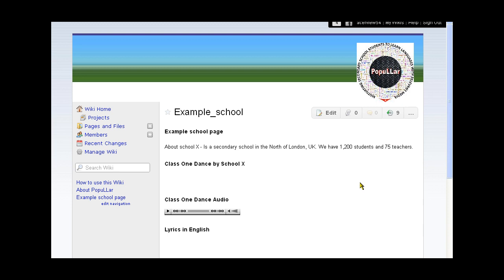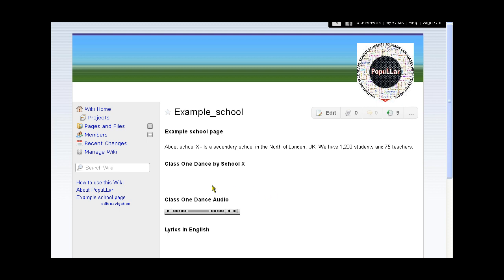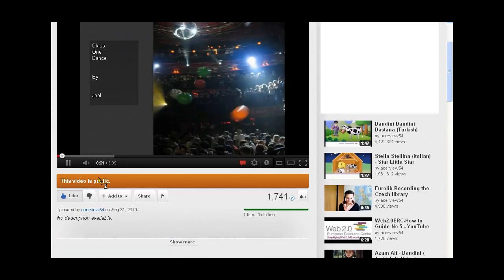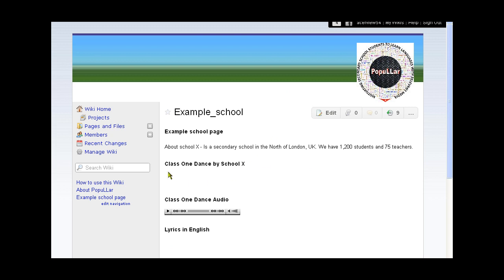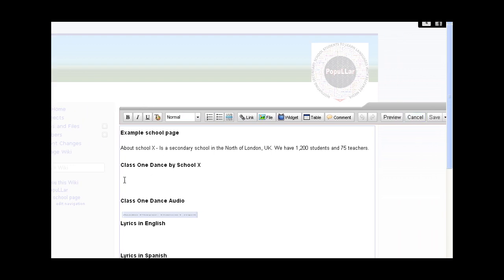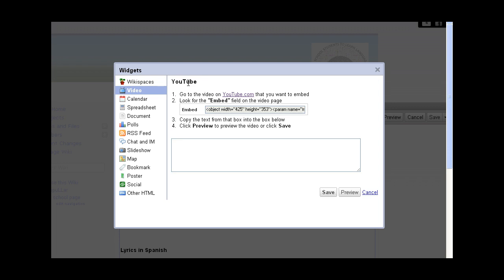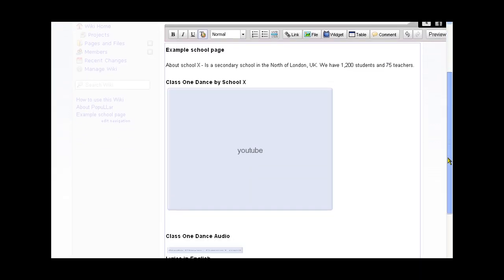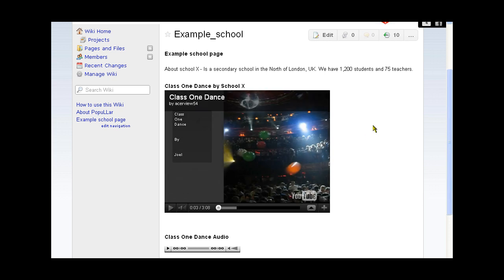PopuLLar How to Embed in the Wiki 2